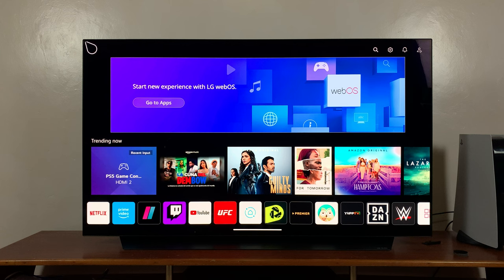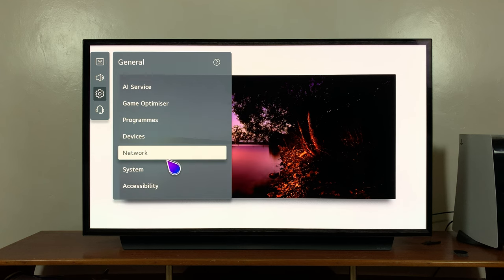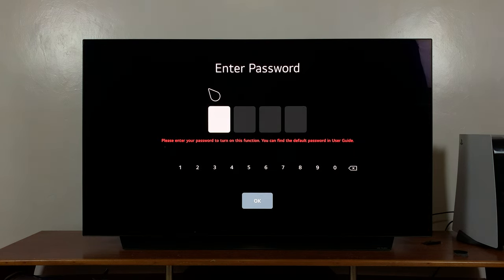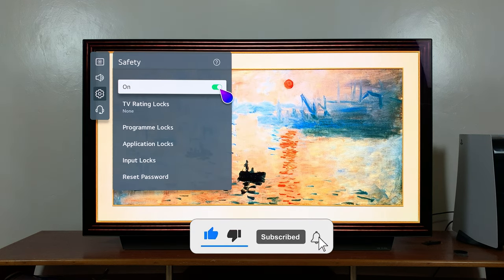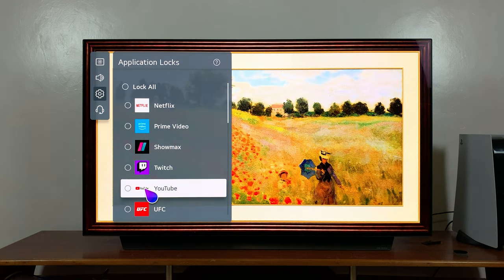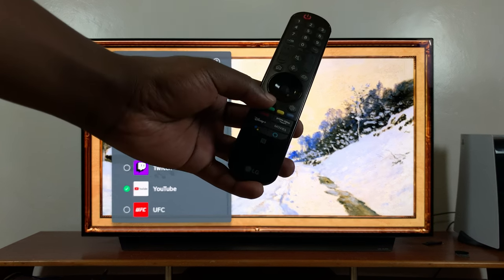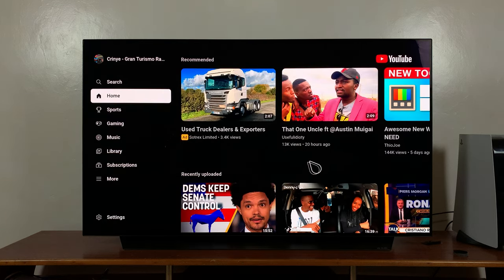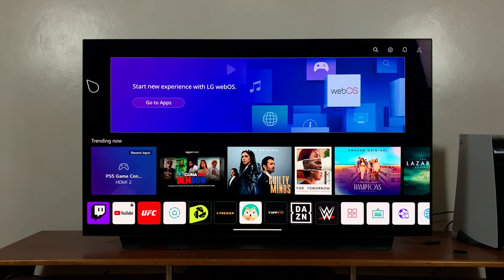How To Lock YouTube With A Passcode On LG Smart TV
Here's how to lock YouTube with a passcode on LG Smart TV
Secure your YouTube app with a passcode to prevent strangers from using YouTube. Keep in mind that you need to remember the passcode for the app. Otherwise, you won't be able to access the app.

How To Lock YouTube With a Passcode
Press the 'Settings' button on the remote
Scroll down and select 'All Settings'
Select 'General'
Click on 'System', then select 'Safety'
Turn the passcode On
Select 'Application Locks'
Select YouTube

Cell Phone Tripod Adapter